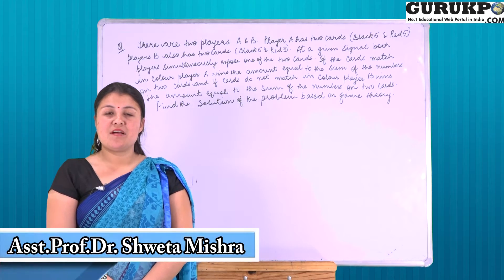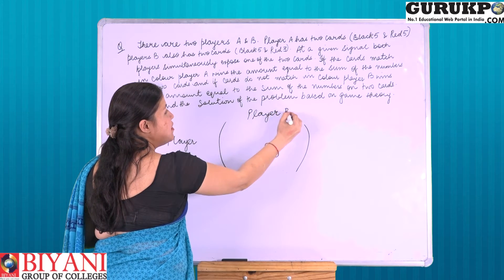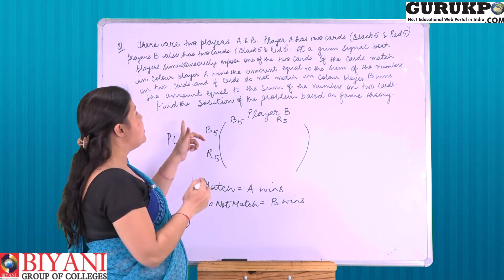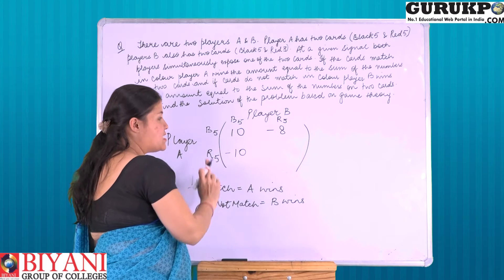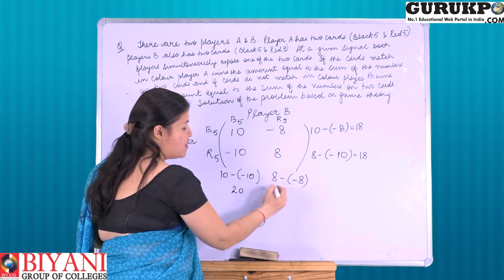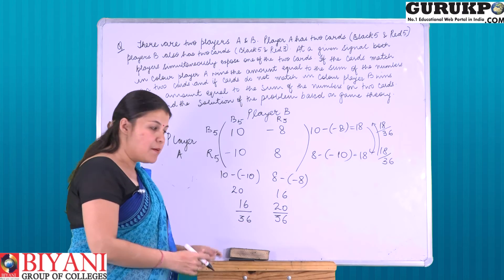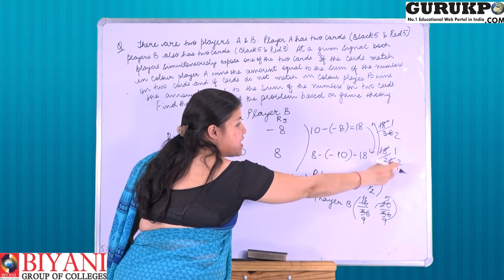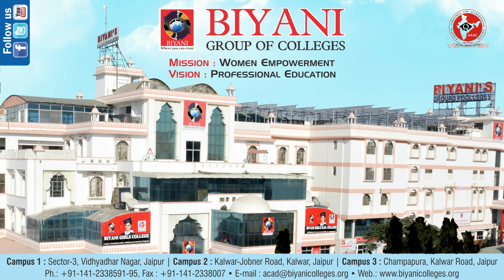Games Theory - Commerce and Management | Asst. Prof. Shweta Mishra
In this video lecture, Asst. Prof. Shweta Mishra is explaining about Game theory with the help of an example for better understanding. She explains about how to form metrics before solving any problem.
During the video, she explains how the game theory is applied for two players with two different sets of cards with the same color. Assuming different scenarios, she explains which player wins on playing which card.

In the end, the value of the game is derived, based on which the winner is decided.

Watch the entire video, to understand the complete concept clearly.